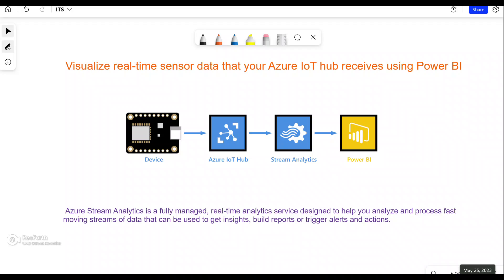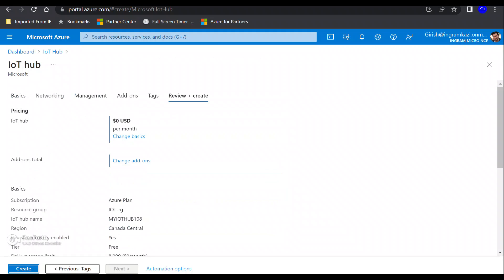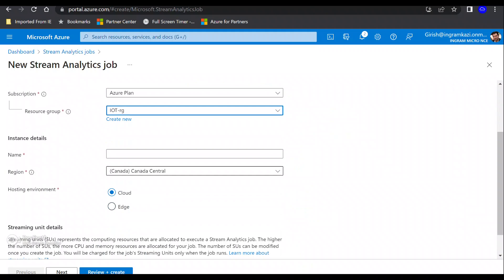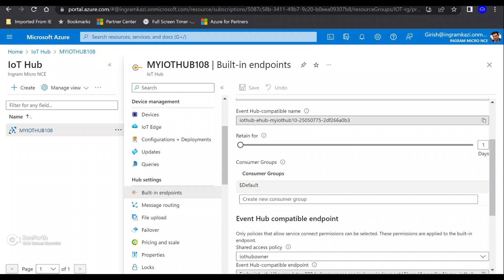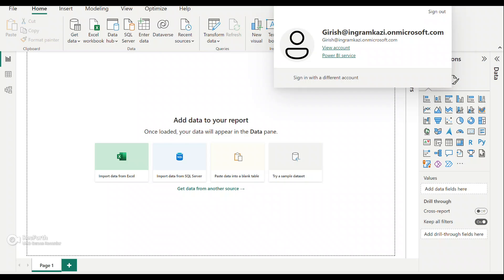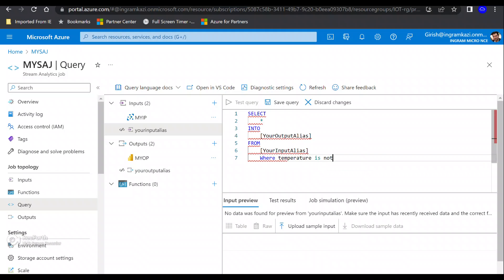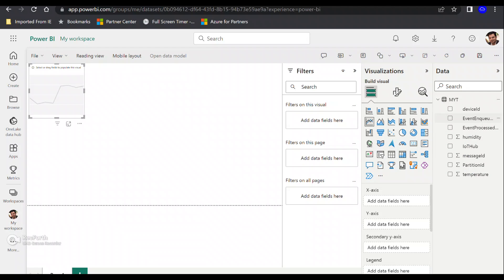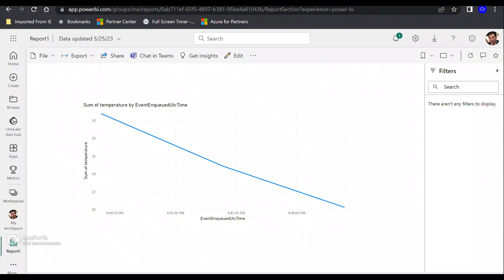Azure - IOT Hub + Stream Analytics + Power BI !!!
Visualize Real Time Data using Power BI !!!